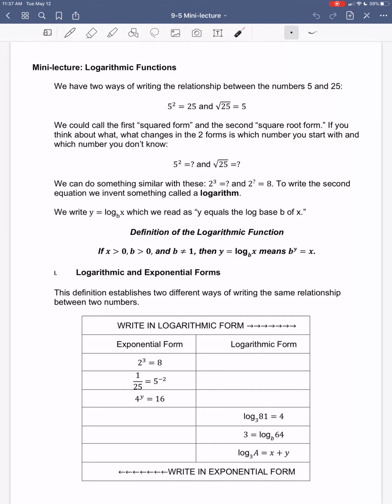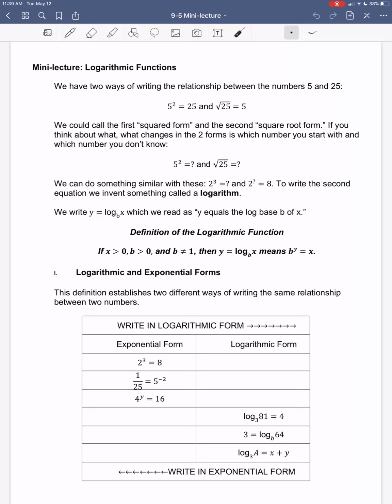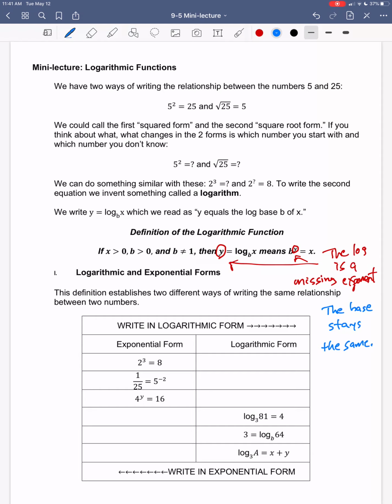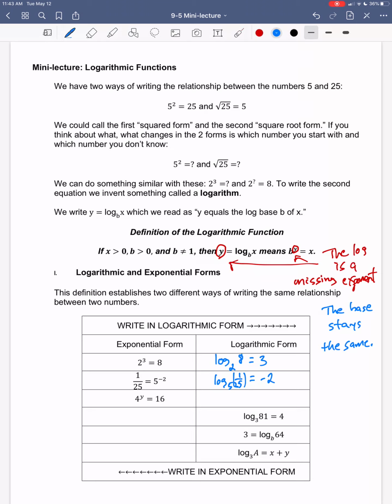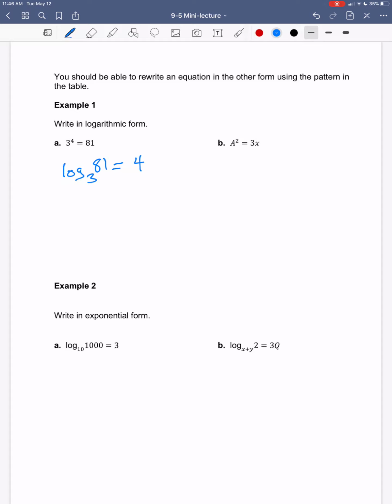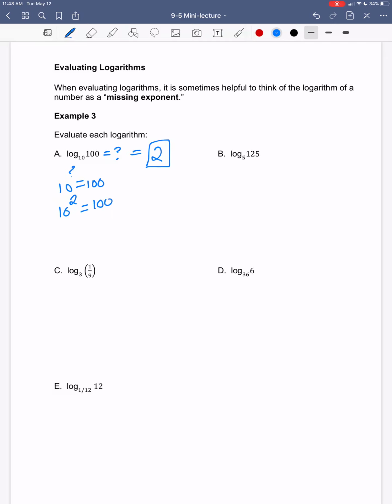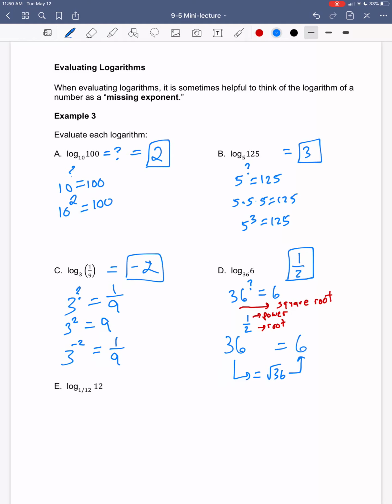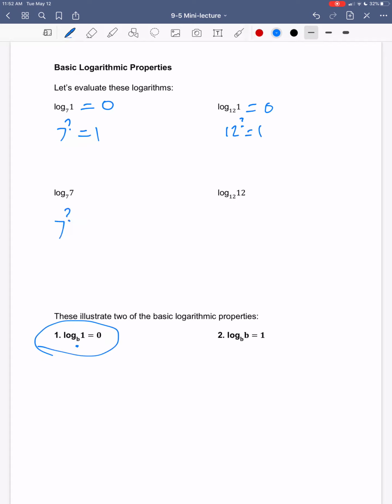Mini-lecture and Example Problems: Logarithmic Functions